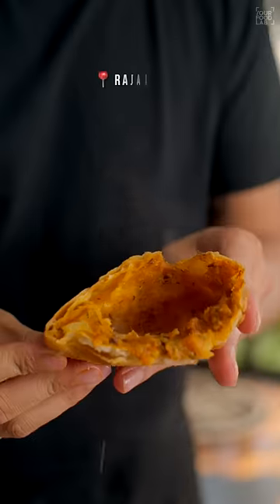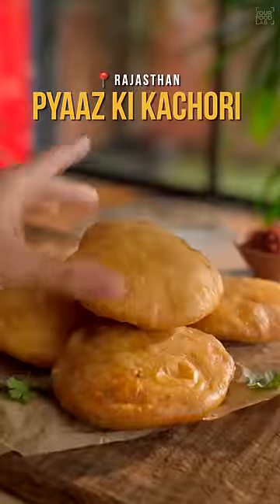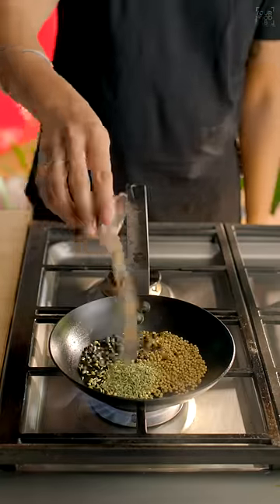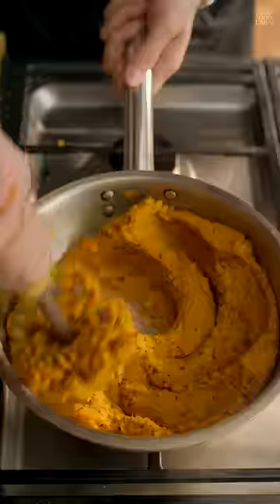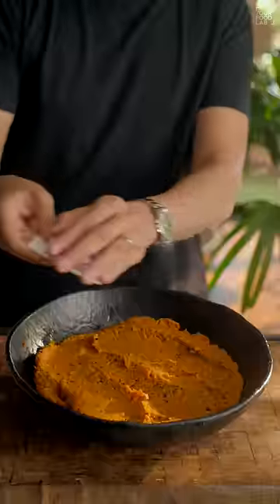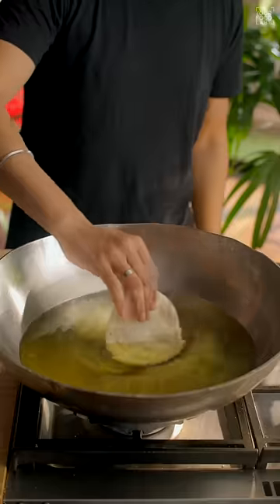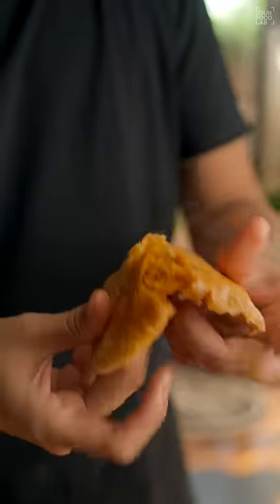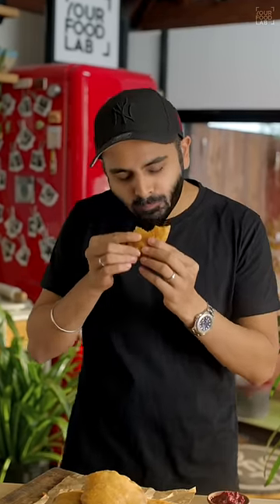Pyaaz Ki Kachori | Street Foods of India Ep 2 | Rajasthan | Sanjyot Keer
Garlic Chutney Ingredients:
● KASHMIRI RED CHILLI 18-20 NOS. (DESEEDED & SOAKED)
● GARLIC | लेहसुन 3/4 CUP
● GINGER | अदरक 2 INCH
● OIL | तेल 4-5 TBSP
● LEMON JUICE | �नबू का रस OF 1/2 LEMON Method:
● Add the soaked Kashmiri red chillies in a mixer grinder jar along with garlic, ginger & grin it into a fine paste using very little water.
● Set a pan over high heat & once the pan gets hot add in the oil & let the oil heat up as well.
● Add cumin seeds & let them crackle, then add the paste along with salt, stir well & cook over medium high flame
until the oil separates & the paste turns crumbly in texture, make sure you keep stirring the chutney.
● Once the oil has separated, add the lemon juice & stir well, switch off the flame & your garlic chutney is ready.
Kachori Ingredients:
Dough
SALT | नमक TO TASTE
CAROM SEEDS | अजवाइन 1/2 TSP
GHEE | घी 4-5 TBSP
WATER | पानी 280-300 ML OIL | तेल
Filling:
* WHOLE SPICES
CORIANDER SEEDS | धिनया 1 TBSP
BLACK PEPPERCORNS | साबुत काली िमच� 1/2 TSP FENNEL SEEDS | स�फ 1.5 TBSP
CUMIN SEEDS | जीरा 1 TBSP
* OIL | तेल 2 TBSP
* POTATO | आलू 5 NOS. (BOILED)
* SALT | नमक TO TASTE POWDERED SPICES
* Powdered spices

DRY MANGO POWDER | आमचूर पाउडर 2 TSP
TURMERIC POWDER | ह�दी पाउडर 1/4 TSP
KASHMIRI RED CHILLI POWDER | क�मीरी लाल
SPICY RED CHILLI POWDER | तीखी लाल िमच� पाउडर 1 TSP
GARLIC CHUTNEY | लेहसुन क� चटनी 2-3 TBSP
FRESH CORIANDER | हरा धिनया A LARGE HANDFUL (CHOPPED)
SALT | नमक IF REQUIRED
ONION | �याज़ 2 NOS. (CHOPPED)
Method:

Add refined flour, salt, carom seeds & ghee in a bowl & mix all the ingredients well initially, then rub the flour in
between your palms to apply shortening, to check the flour take some of it in your hand & form a fist, if the flour
holds its shape then you can add water to knead the dough.
● Further add the water gradually & combine all the dry flour, then transfer the dough onto the kitchen platform
& knead it using stretch & fold method until the dough becomes smooth & soft.
● Once the dough becomes smooth & soft, form it into a doughball & transfer it into a greased bowl & add oil to
brush the surface of the dough & cover it with a moist cloth, let the dough rest for 2 hours at least.
● To toast the whole spices set a pan over high heat & lower the flame once it gets hot, add all the whole spices &
dry roast them over low flame until fragrant.
● Transfer the spices in a mortar once fragrant & then grind them coarsely, you can also do this using a mixer
grinder but make sure to cool down the spices
● Further add the grounded spices along with boiled potatoes, roughly mash the potatoes using your hands,
followed by salt & all the powdered spices, then mash everything together using a potato masher over high
flame.
● Then add the garlic chutney, fresh coriander & stir well, taste & adjust the seasoning then remove the filling in
bowl & cool it down completely.
● Once the mixture has cooled down, add the onions & mix well, your filling is ready.
● Take a portion from the mixture & shape it into a roundel, shape the entire mixture similarly.
● To shape the kachoris take a portion from the dough, keep it slightly larger than the filling roundel, then flatten
the doughball using your finger & place the filling in the centre, then press the filling downwards & bring the
edges of the dough together to seal it, pinch & remove the excess dough after sealing the doughball.
● Flatten out the doughball into a large thick disc by applying pressure with your palms, your shaped kachori is
ready, place it on a butter paper lines tray or plate & cover it with a damp cloth & shape remaining kachoris as
required.
● To fry the kachoris heat oil in a large kadhai until it reaches 160 C (moderately hot), then carefully drop the
kachoris in the oil & fry until crisp & golden brown.
● Once fried transfer them into a sieve so that all the excess oil drips off.
● Your fresh, hot & crispy pyaaz ki kachori is ready